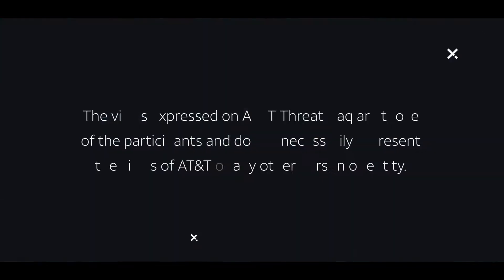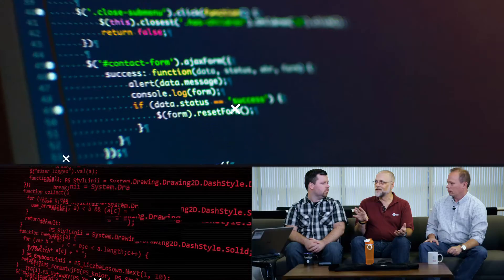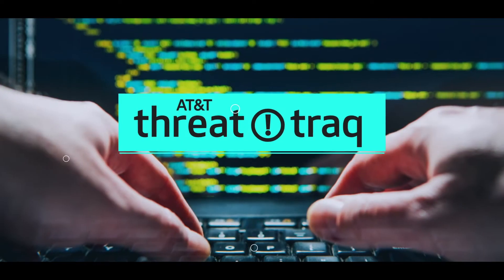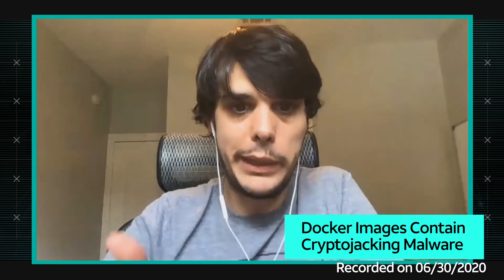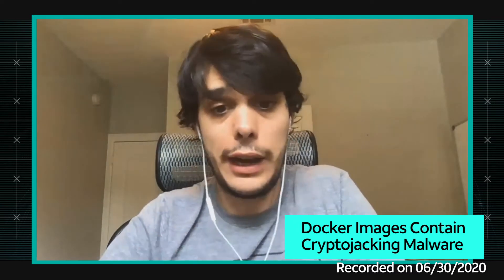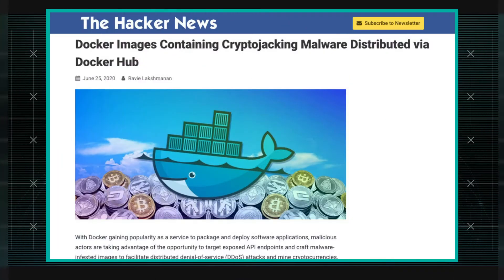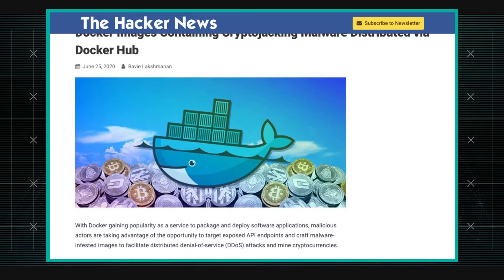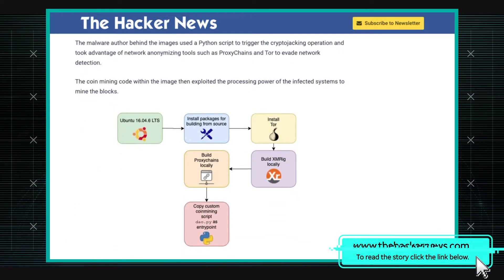Docker Images Containing Cryptojacking Malware Distributed via Docker Hub| AT&T ThreatTraq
Michael Stair of the AT&T Chief Security Office and Jaime Blasco Head of AT&T Alien Labs discuss the week's top cybersecurity news, and share news on the current trends of malware, spam, and internet anomalies observed on the AT&T Network.

Originally recorded on June 30, 2020